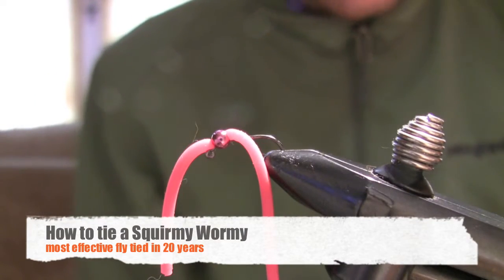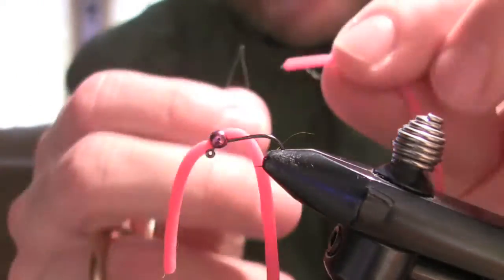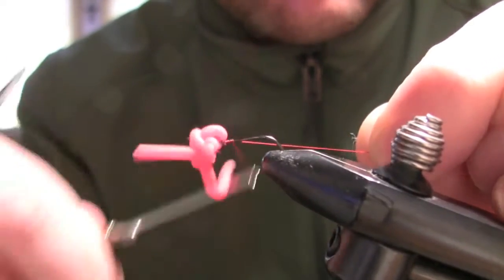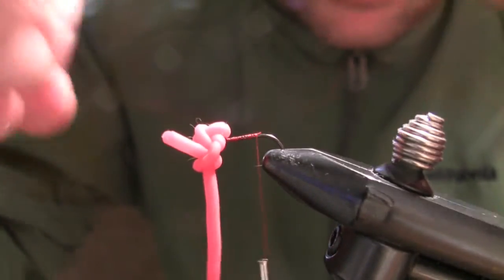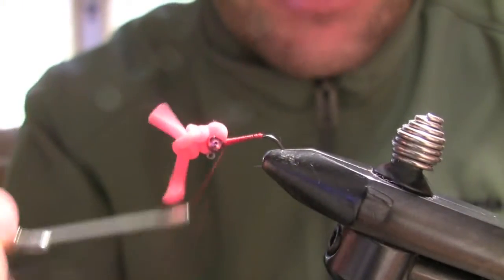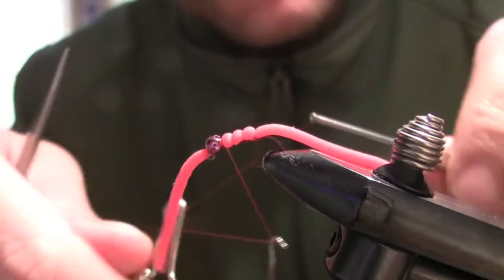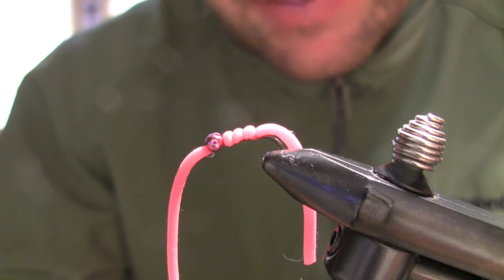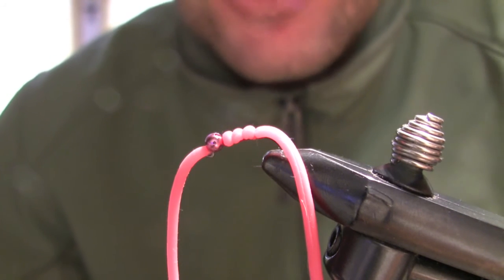How to tie a Squirmy Wormy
All you need to know to tie a Squirmy Wormy for the next time you go fly fishing.